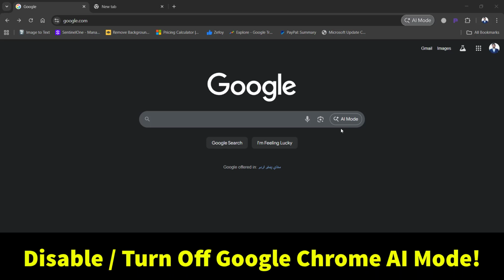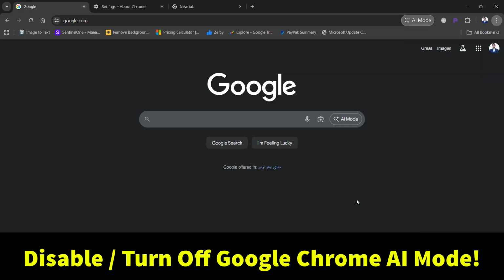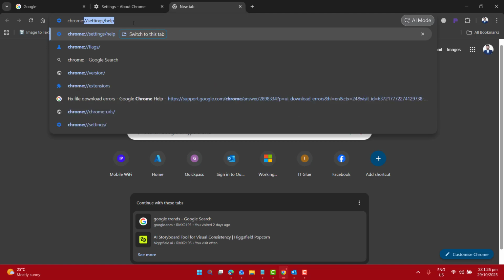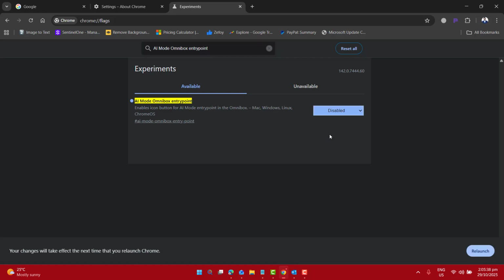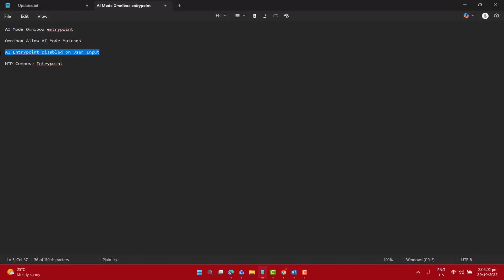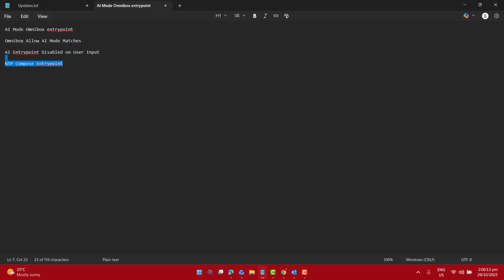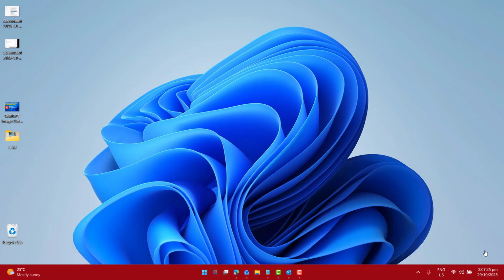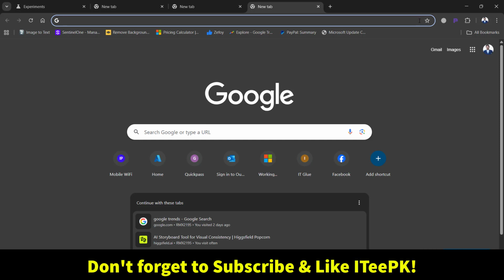How to Disable Google Chrome AI Mode (Step-by-Step Using Chrome Flags)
Want to turn off Google Chrome’s new AI Mode? In this quick tutorial, I’ll show you exactly how to disable AI Mode using Chrome flags — no extensions, no hacks, just built-in settings.

Whether you're tired of AI prompts in the search bar or just want a cleaner browsing experience, this guide walks you through every step.

🔗 Chrome Flags URL 👉 chrome://flags

🧩 Flags to Disable AI Mode

AI Mode Omnibox entrypoint

Omnibox Allow AI Mode Matches

AI Entrypoint Disabled on User Input

NTP Compose Entrypoint

⏱️ Timestamps
00:00 – Intro, overview & settings
00:24 – Adding flags
01:26 – Relaunch & verification
01:45 – Outro

🔥 Recommended Products:

👉 Product 3
👉 Product 3